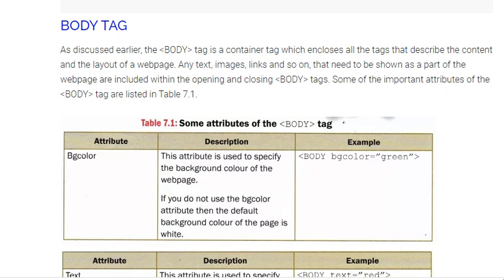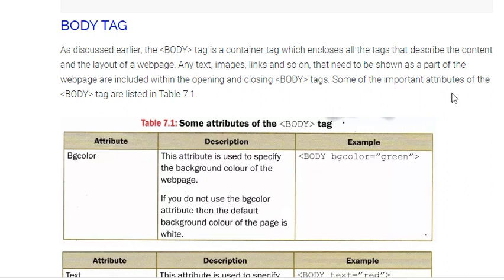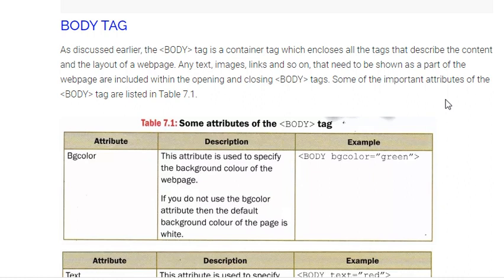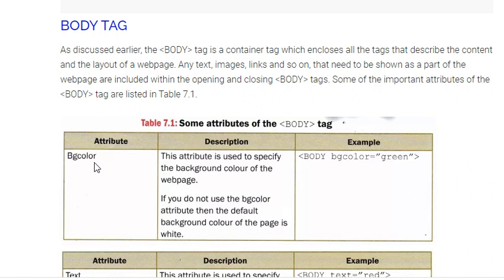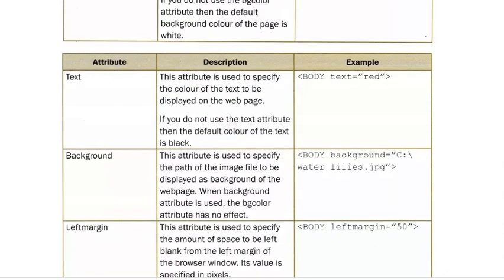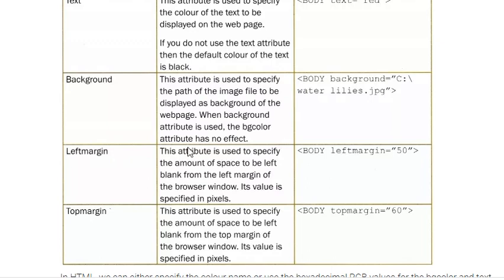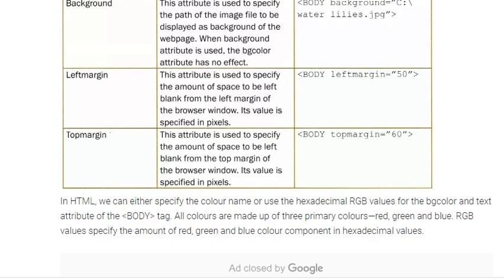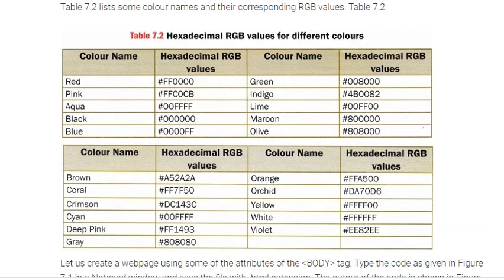Use of body tag and its attributes in html document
Atrributes assoiciated with body tag.